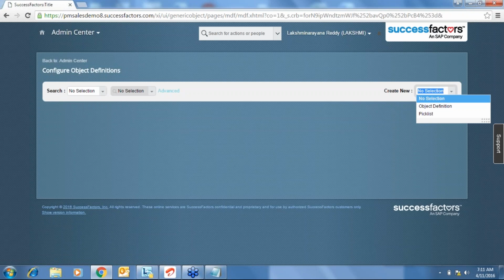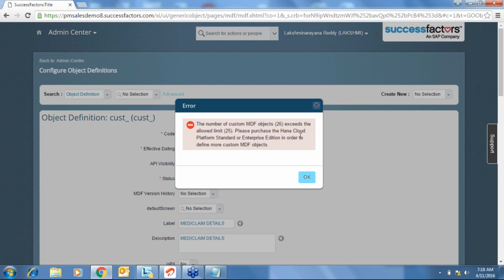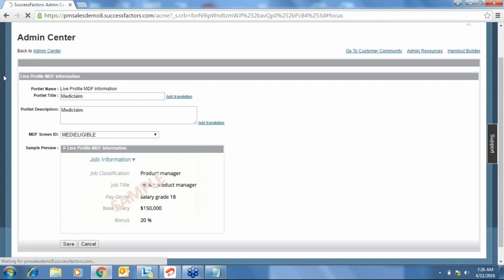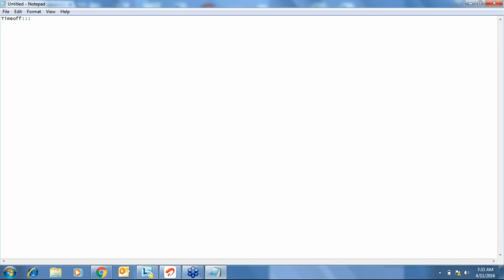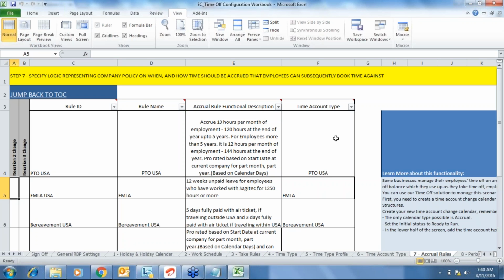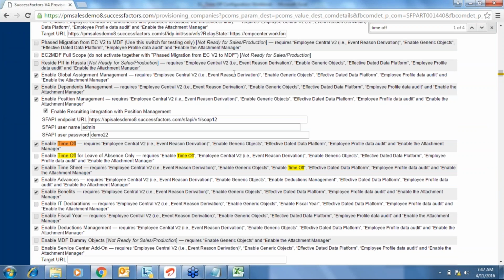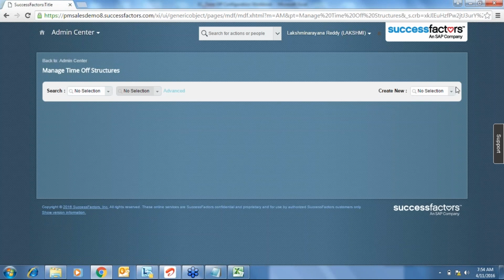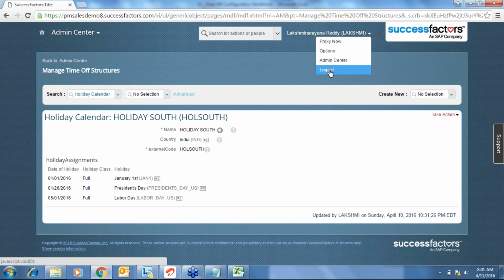2016 04 11 07 04 SF CLASS LINK